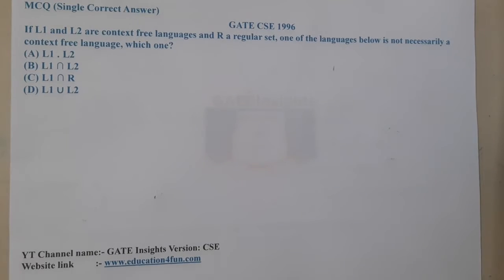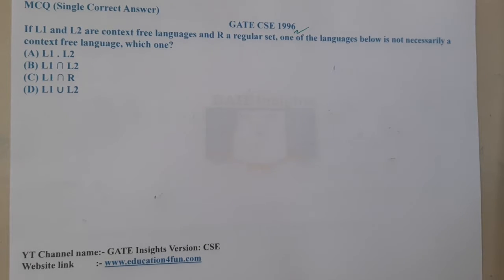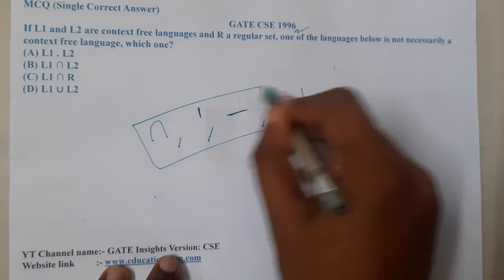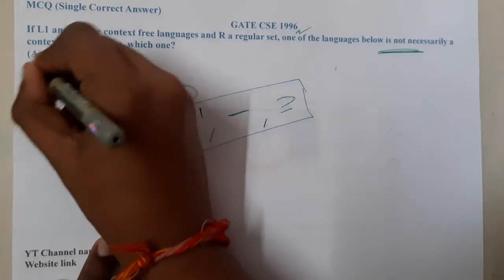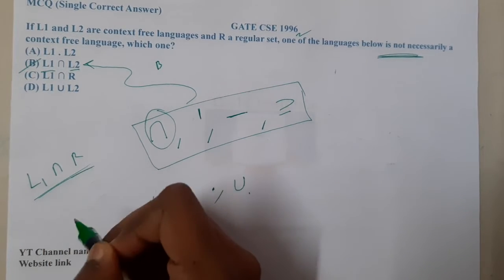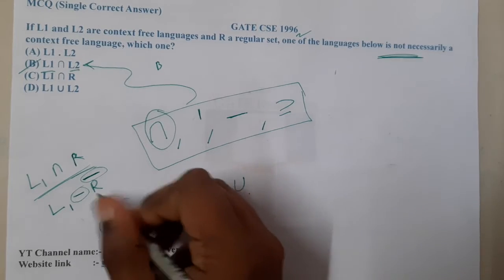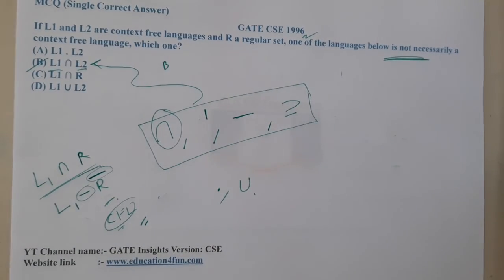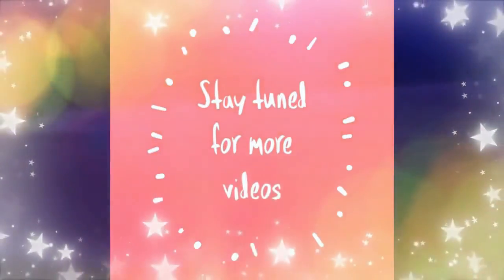GATE CSE 1996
If L1 and L2 are context free languages and R a regular set, one of the languages below is not necessarily a context free language, which one?(A) L1 . L2(B) L1 ∩ L2(C) L1 ∩ R(D) L1 ∪ L2